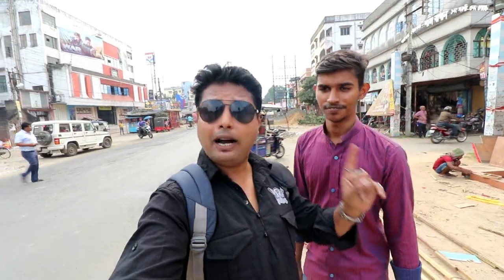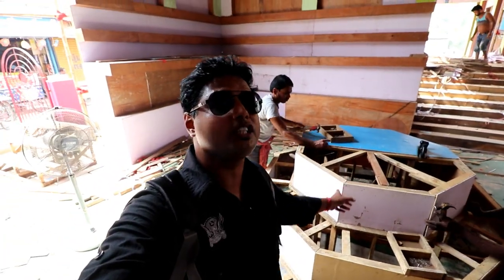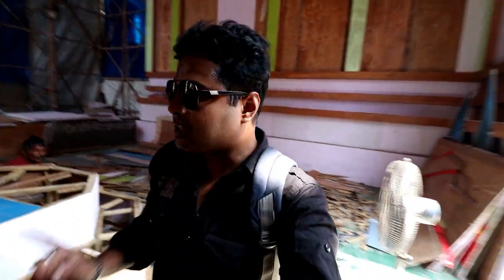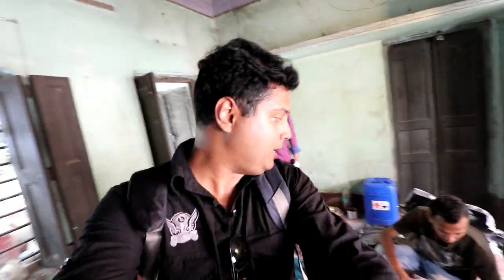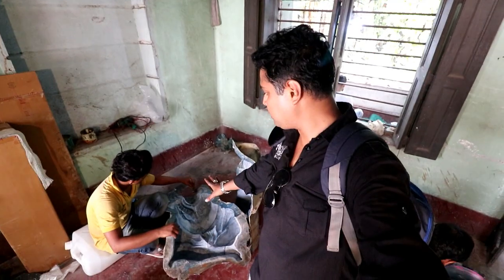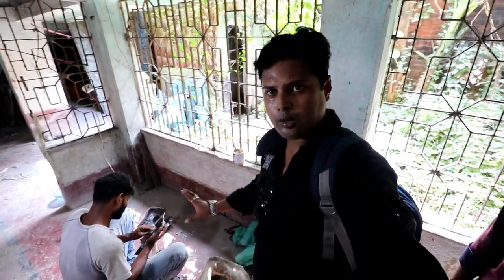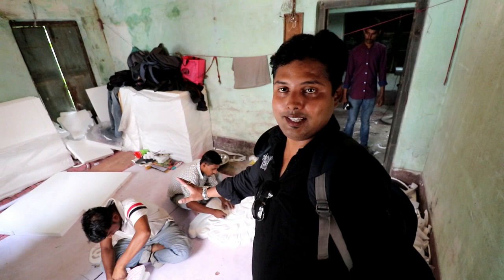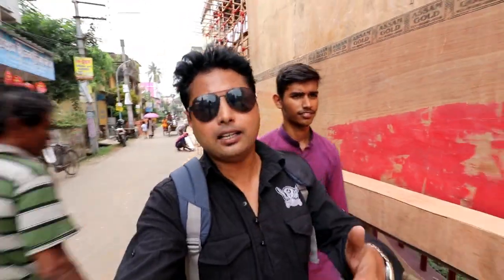Barasat kali puja preparation 2019 part 3 | Pre kali puja parikrama 2019 | top kali puja 2019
diwali is known as KALI PUJA in kolkata. in west bengal the kali puja is so famous. Barasat is center of celebration of kali puja.there are many big puja pandals are organised in Barasat. So I visited Barasat to see Kali puja preparation. "Barasat Regiment" is one of the famous puja organizers. This year they are making Tirupatinath Temple  .